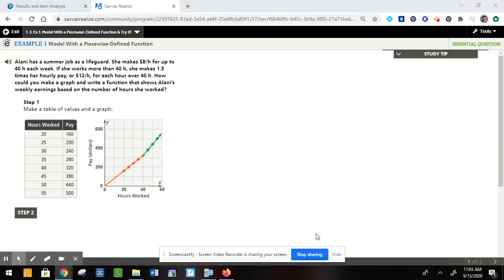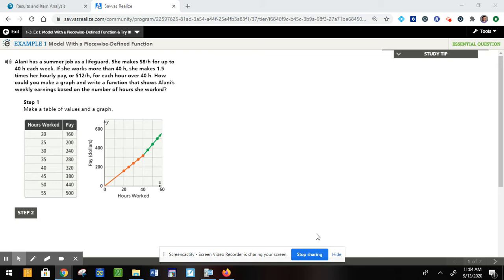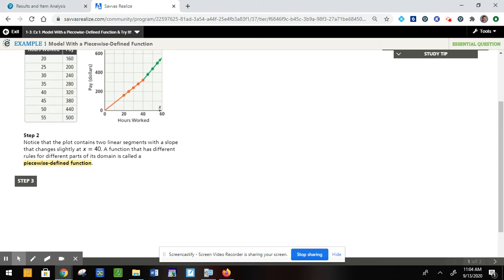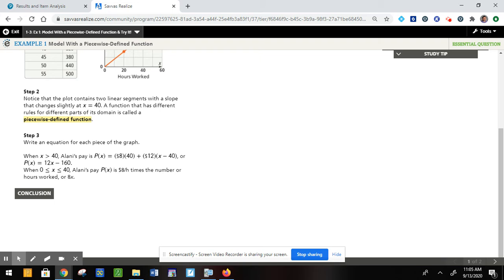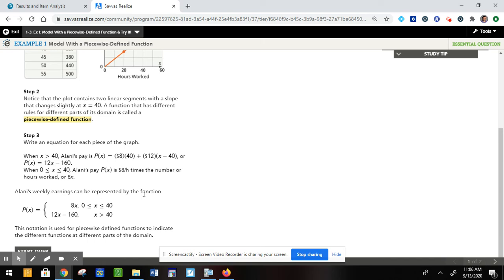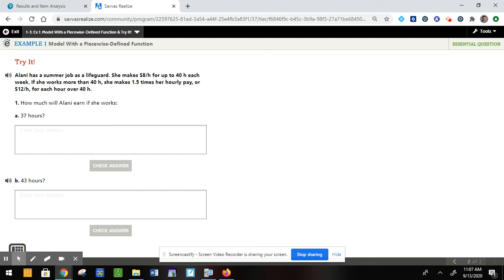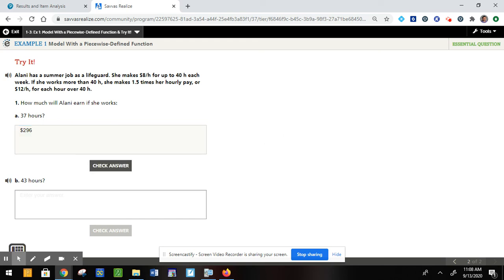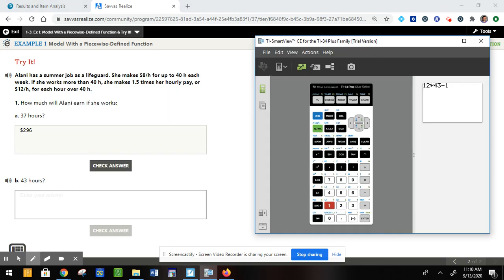Savini - Algebra 2 - 1-3: Ex1: Model with a Piecewise-Defined Function & Try It!